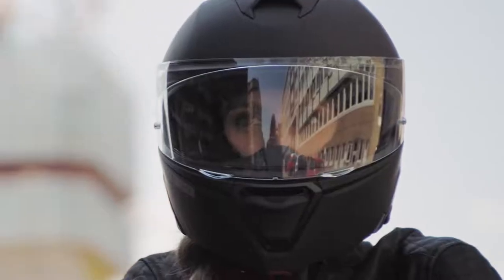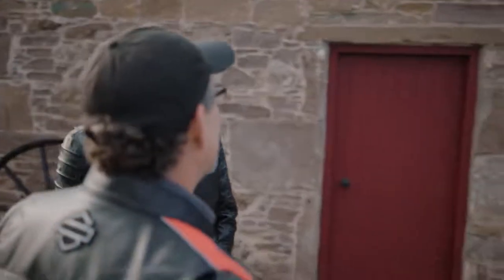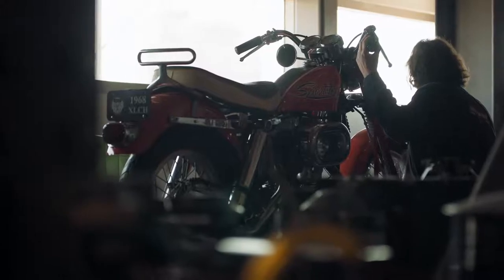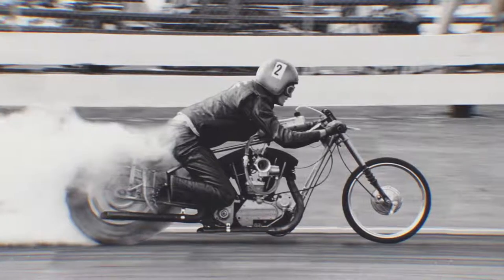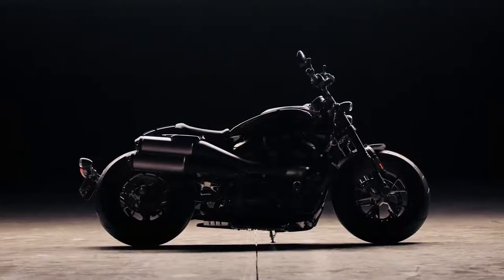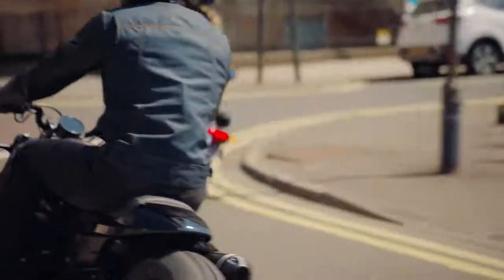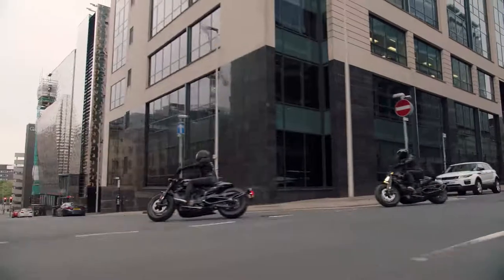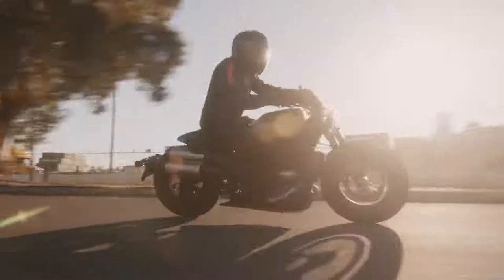The Story OF Harley Davidson Sportster S 2021 From Evolution to Revolution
A new chapter opens in Harley-Davidson’s longest-running family, powered by the all-new Revolution Max 1250T. To call it the ultimate Sportster is an understatement. A legacy born in 1957, the Sportster has inspired racers, builders, and riders for generations. Today Sportster is reborn: delivering on a new promise of performance in a way only Harley-Davidson can do.

See the full 2021 Sportster S reveal ➡️ H-D.com/JulyReveal